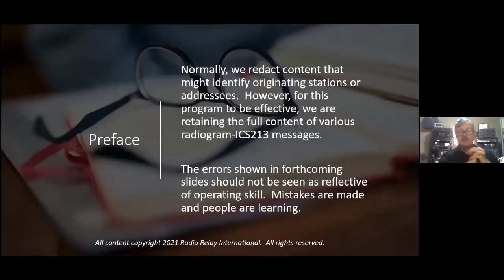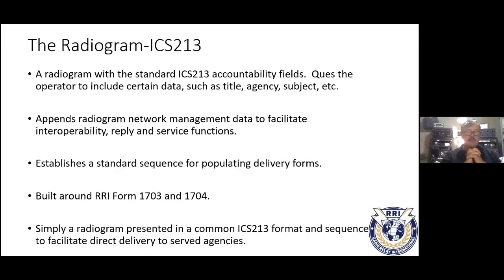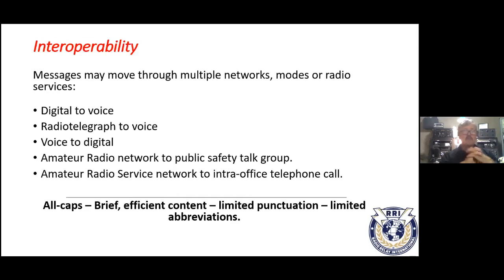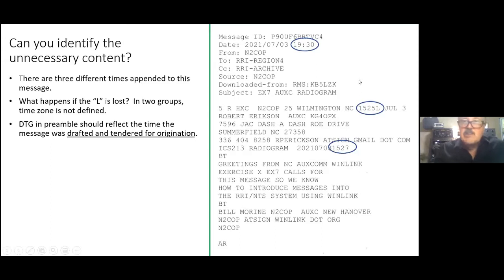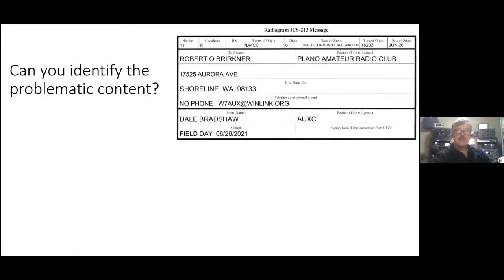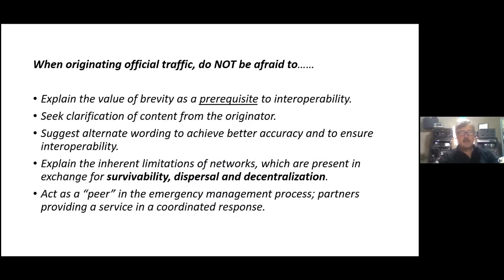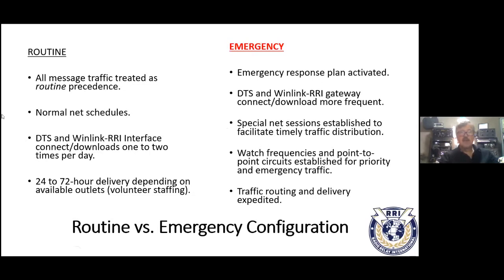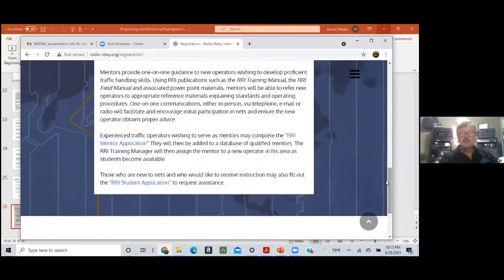RRI/NTS radiogram-ICS213- James Wades, WB8SIW, 08-25-2021